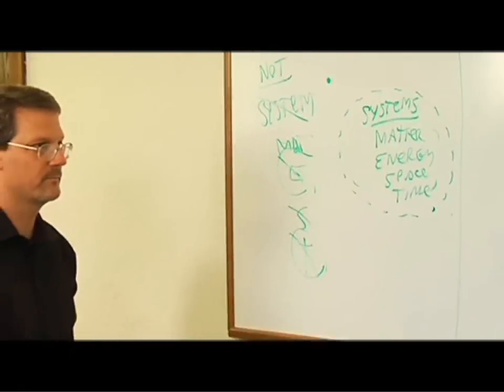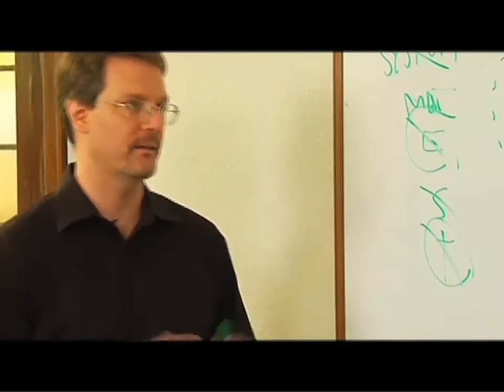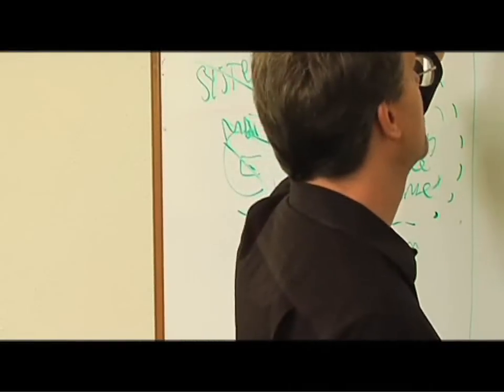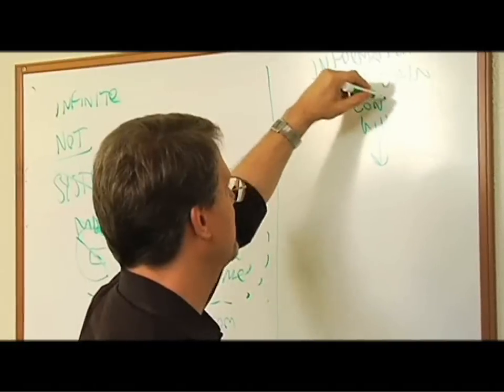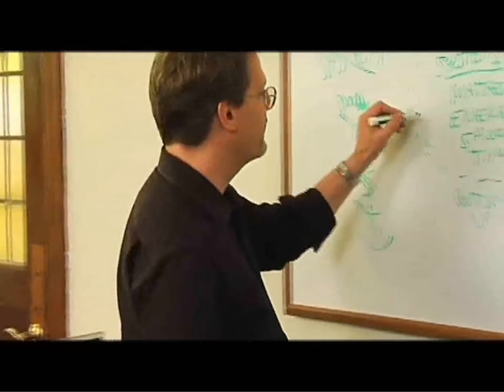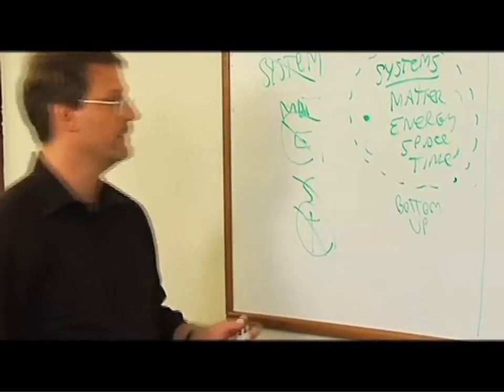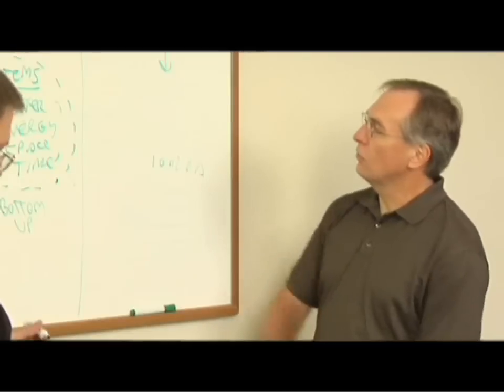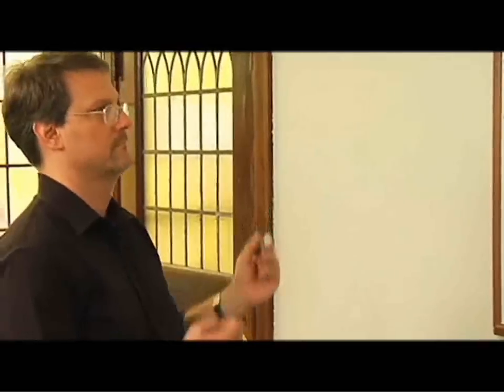The Existence and Nature of Information